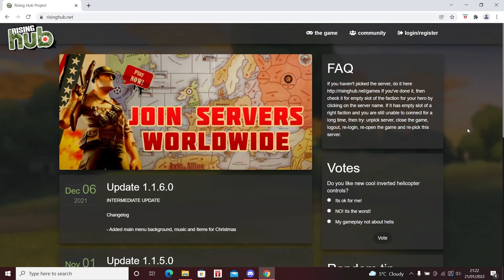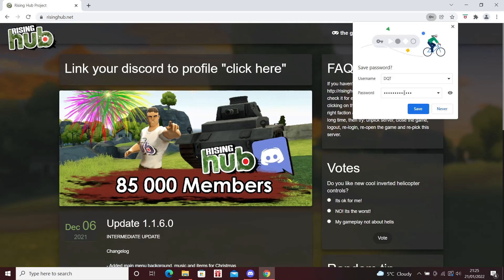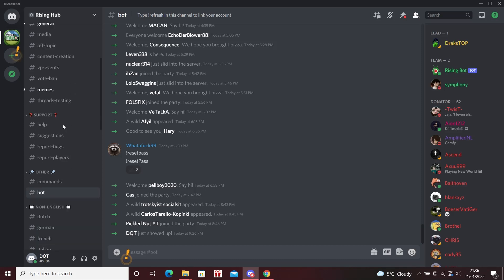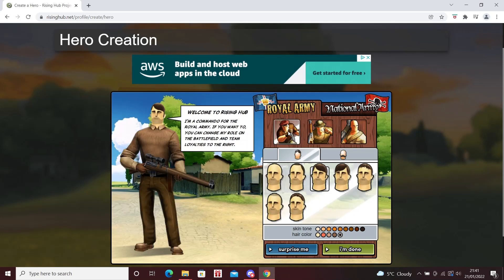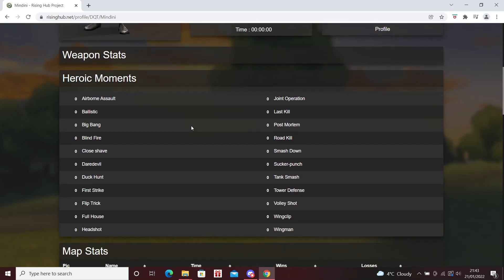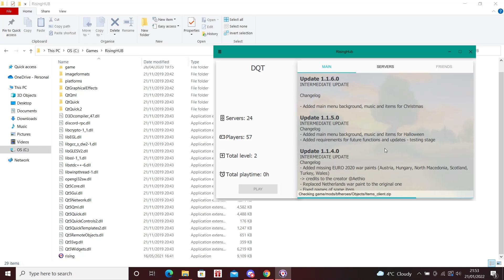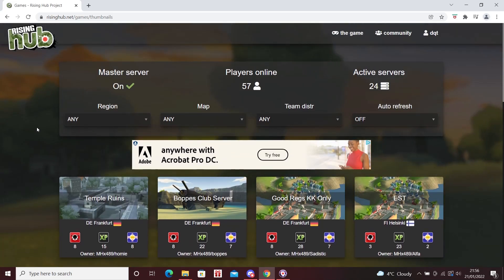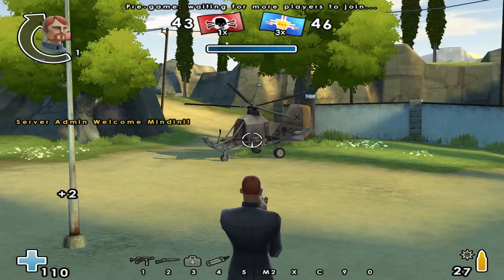How To Play Battlefield Heroes In 2022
A long requested tutorial on how to download and play BFH currently. I hope this helps everyone who was asking for it. Timestamps below:

Registering an account: 1:31
Joining the Discord: 2:52
Linking with Discord: 3:28
Creating heroes: 4:33
Downloading the game: 8:22
Opening the launcher: 8:56
Choosing a server: 10:09
Opening the game client: 12:00
Joining a server: 12:57